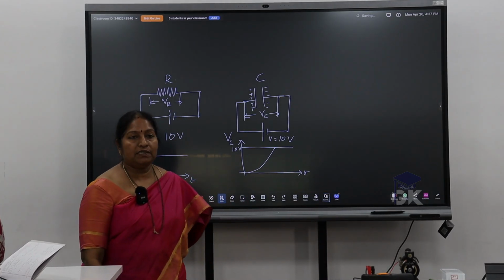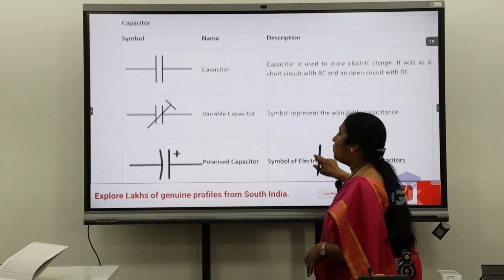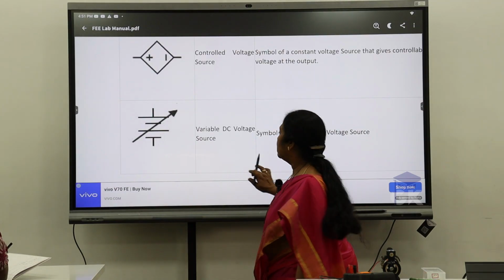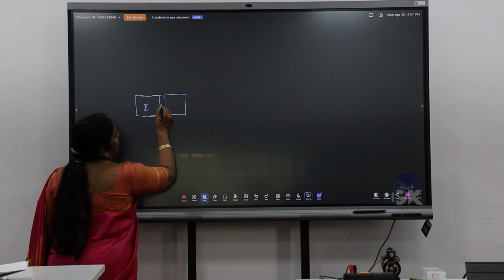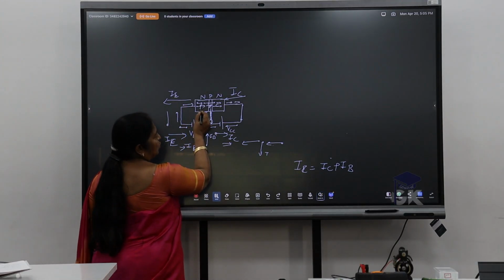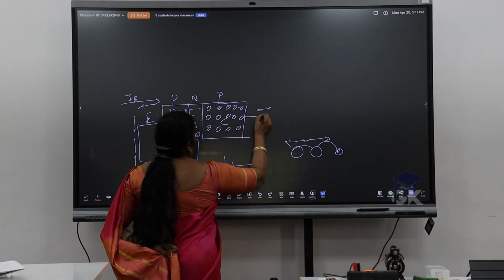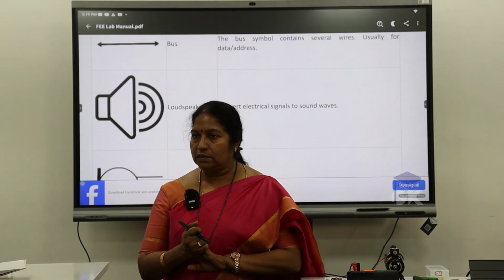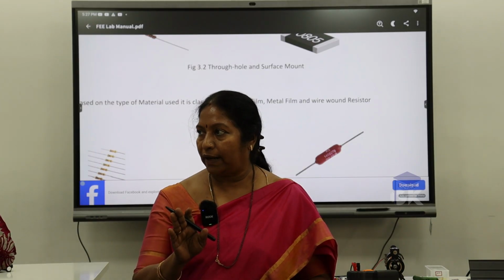Electronic Components Identification | Specifications & Packages Explained (Theory + Lab) | Part 2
If you’re getting into electronics, you can’t just recognize components by name, you need to understand what they do, how to read their specs, and how they’re packaged in real circuits.

In this video, we break it all down in a practical, no-nonsense way.

You’ll learn how to identify common electronic components like resistors, capacitors, diodes, transistors, and ICs. We also walk through how to read datasheets, understand key specifications (like voltage ratings, tolerance, power, and current), and recognize different packages used in both through-hole and SMD designs.

What this really means is you won’t just memorize parts — you’ll actually know how to work with them in real lab setups and projects.

Perfect for students, beginners, and anyone doing electronics lab work.

What’s covered:

1. Identifying basic electronic components
2. Understanding symbols and real-world appearance
3. Reading component specifications
4. Through-hole vs SMD packages
5. Hands-on lab demonstration
6. Tips for beginners in electronics labs

If you’re preparing for exams, practicals, or just want to get better at electronics, this will save you a lot of confusion.